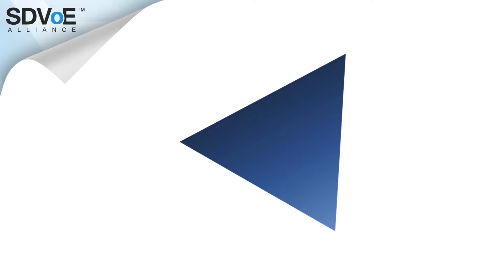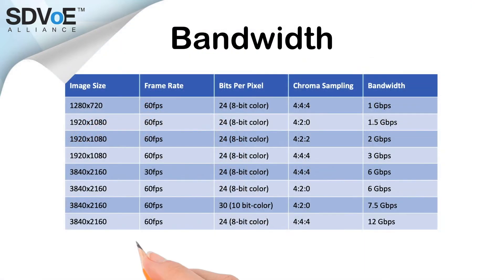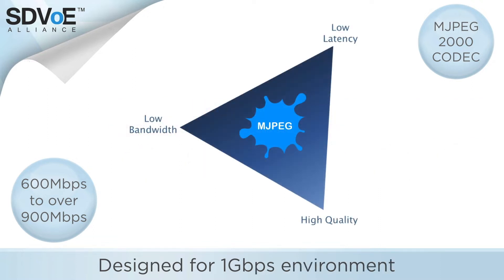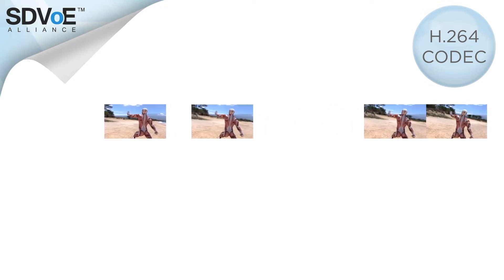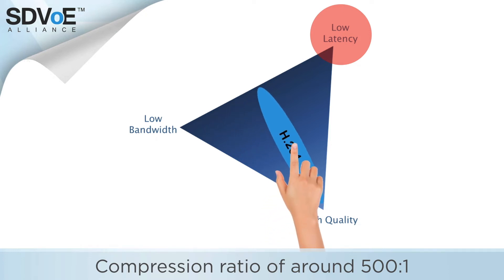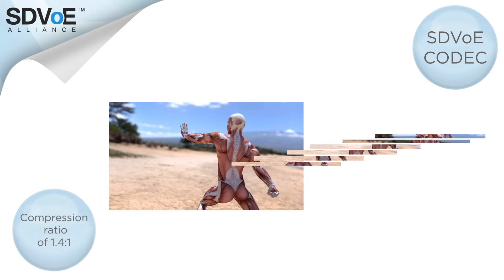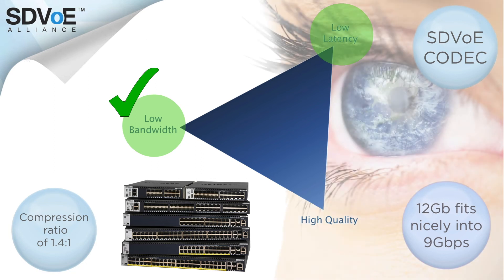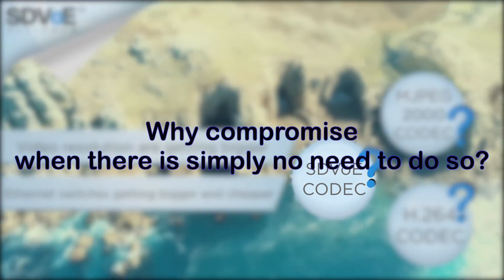The Codec Triangle Part 2 - Why Compromise?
The world of network-based video distribution is fascinating and presents big opportunities. But at the core of video transport is VIDEO. This series of courses brings things back to basics and will teach you all about the latest formats, as well as how SDVoE manages them.

With 10Gb network switches so readily available and continuing to fall in price there should be no reason why video quality should be compromised. 5 years ago, when 1Gb was the de-facto standard for data networking we relied on codecs to compress native 12Gb streams enough to fit, and some of the codecs used were clever, while others weren’t as clever.

As it has done for many years, ethernet has continued to increase in capacity and it will continue to do so for years to come, and thanks to this growth we are now in a position to adopt the far less aggressive SDVoE codec with a 1.4 to 1 ratio rather than 12 to 1 or 500:1. This course explains these codecs in more detail giving you real facts which are designed to enable you to find out more about how the system you choose uses codecs to compress your native video enough to fit into the network.